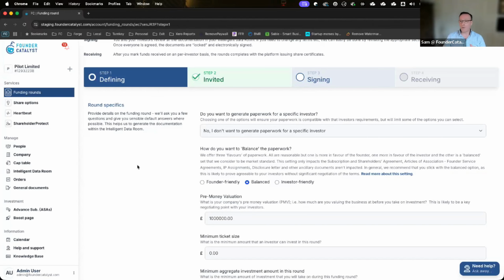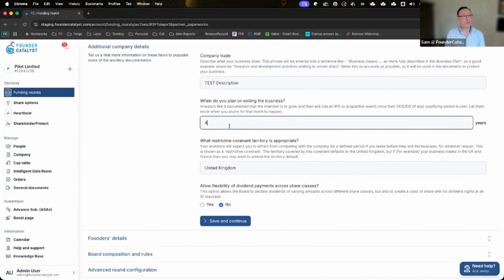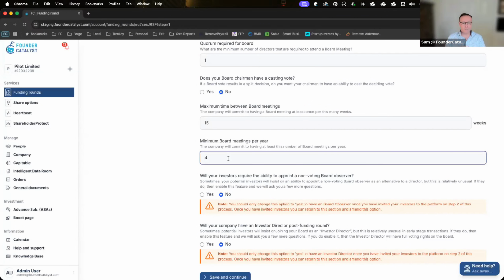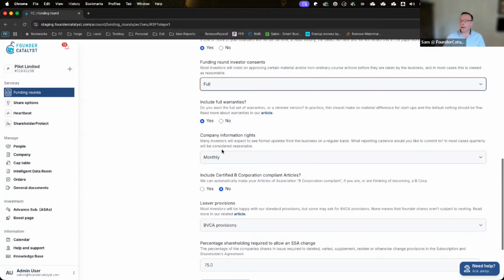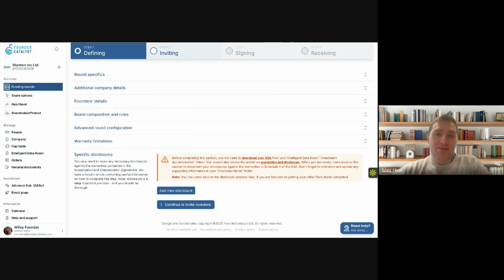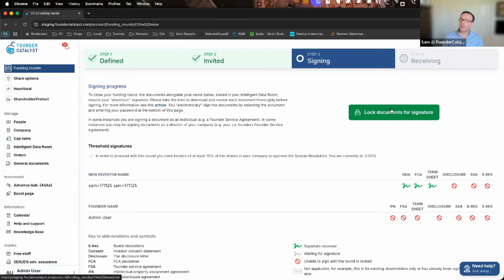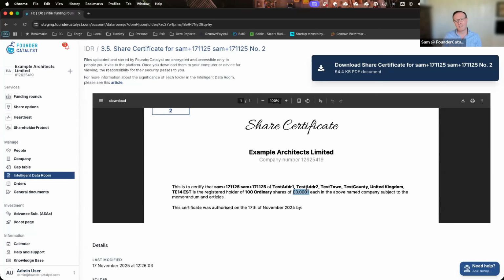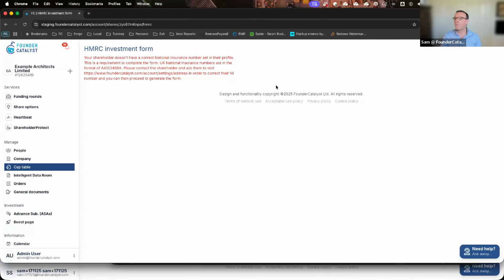FounderCatalyst funding round full walkthrough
Step 1: Defining the paperwork
Step 2: Inviting investors
Step 3: Signing paperwork
Step 4: Marking payment as received and issuing share certs.